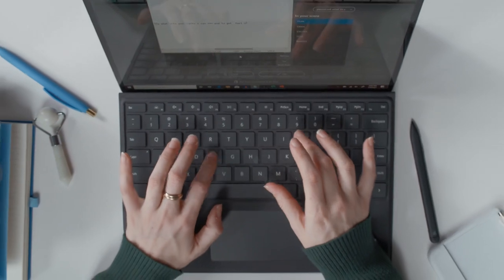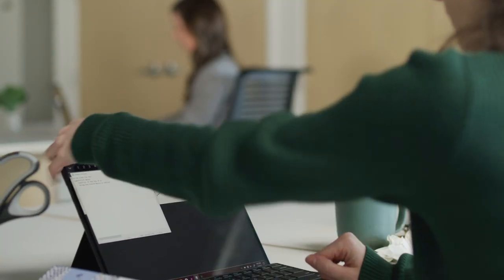Strengthen Creativity and Boost Productivity on Arm-based Laptops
Arm-based laptops offer increased mobility and an improved overall consumer experience. Arm technology delivers the perfect blend of laptop-class performance and all-day battery life to boost creativity and productivity on Arm-based laptops, including the Microsoft Surface Pro-X. With people everywhere always connected and always on the go, Arm is sparking the world’s potential with cutting-edge laptop innovation.